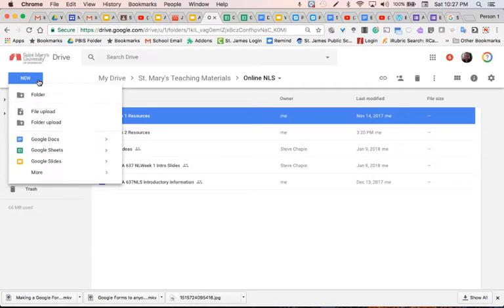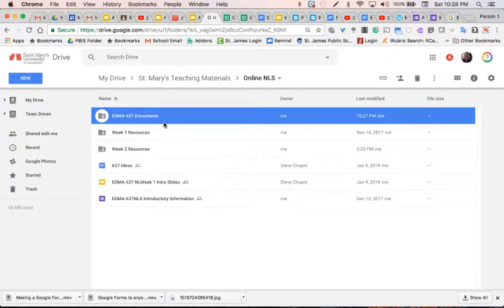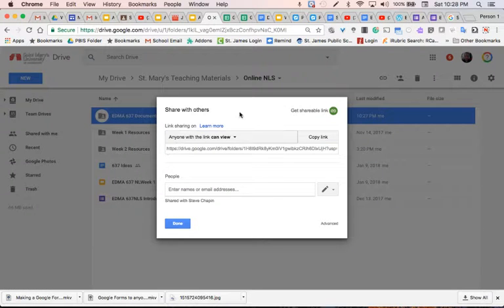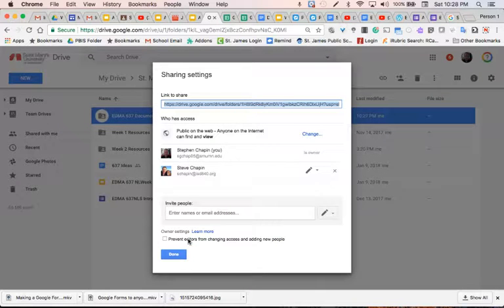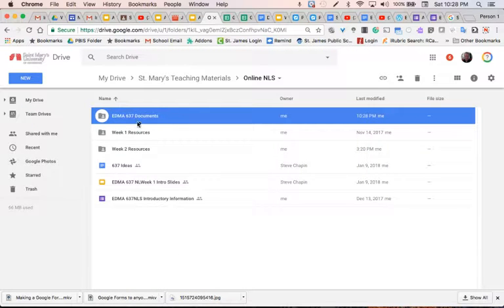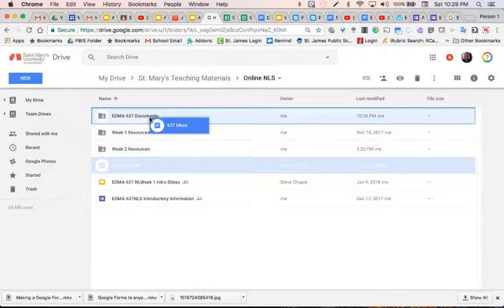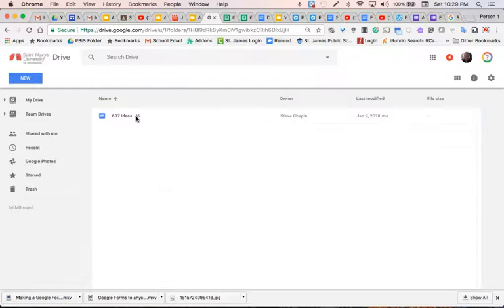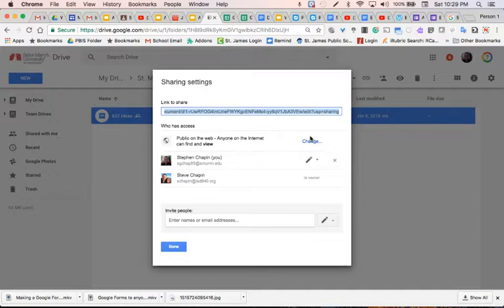Share Settings Reminder - Google Drive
Ideas on how to use FOLDER share settings to control the sharing permission setting of all documents within the folder.